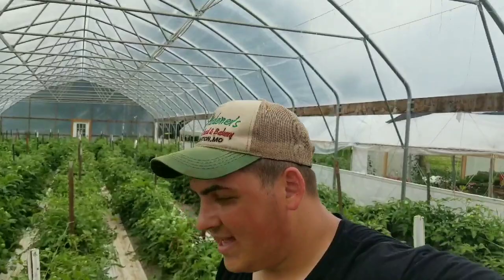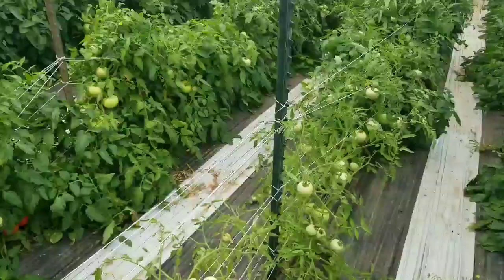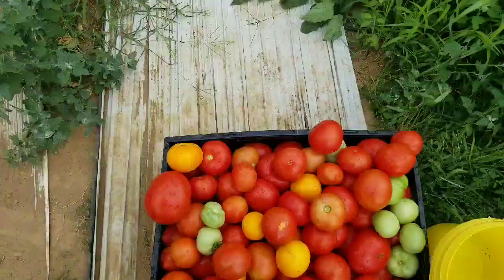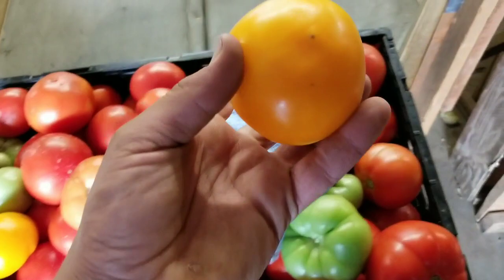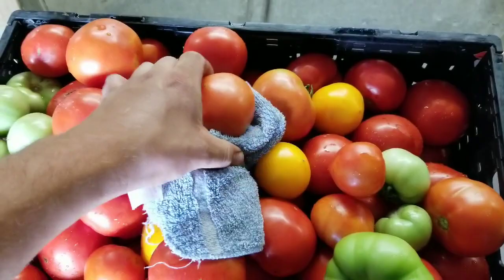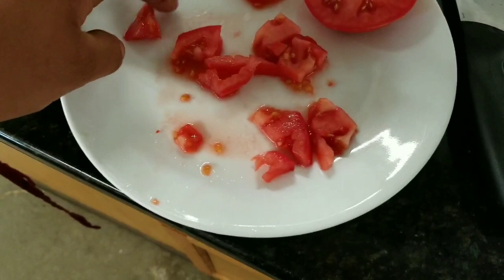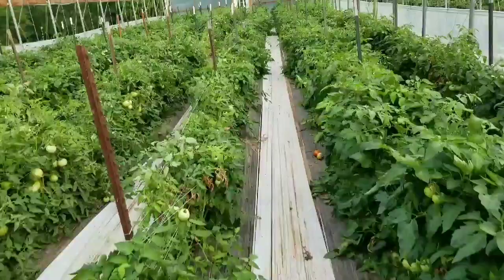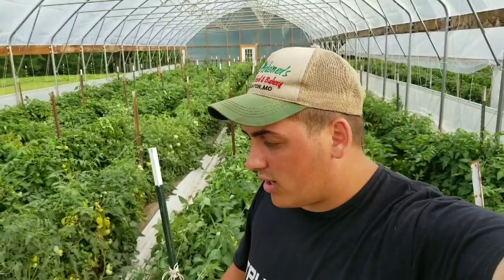Harvesting and Pricing Tomatoes!!!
Today I pick tomatoes out of the high tunnel. I pick the first tomatoes on May 27th and today I picked 70 lbs of fresh tomatoes! I also talk about pricing and how we sell them!!

What we use to start early tomatoes:
Heat pad
Grow lights
128 cell Tray
Propagation mix

Here is the some of the Equipment I use.
Chest Mount:
Head Mount
DJI phone Gimbal;